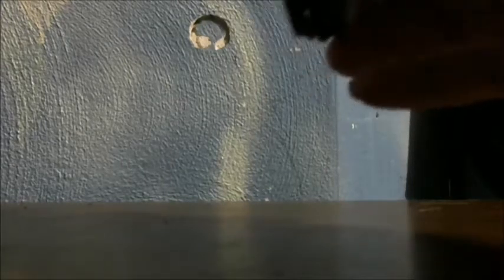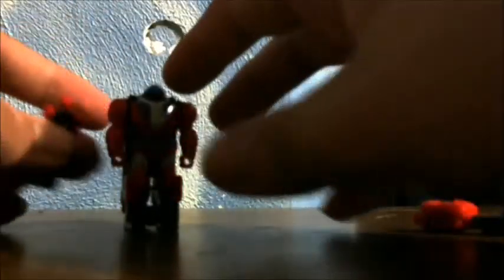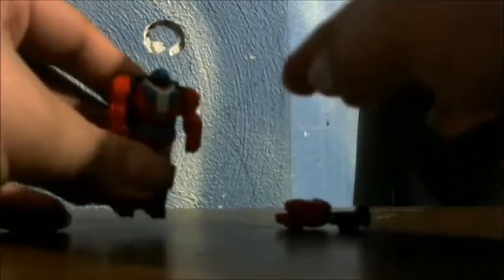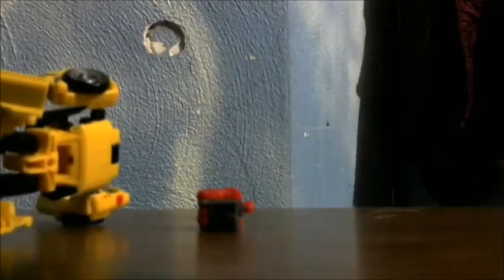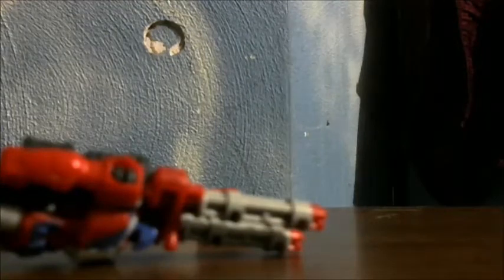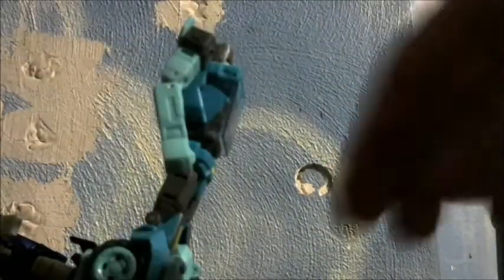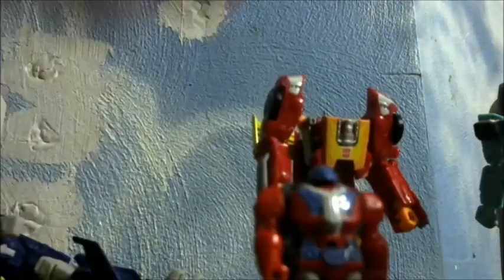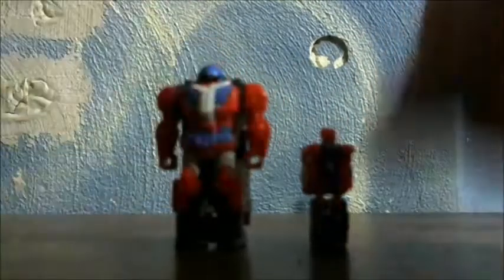Power of the primes micronus prime and cloudburst set review